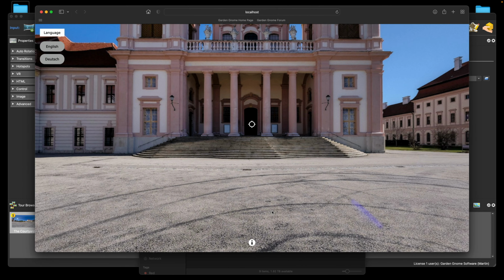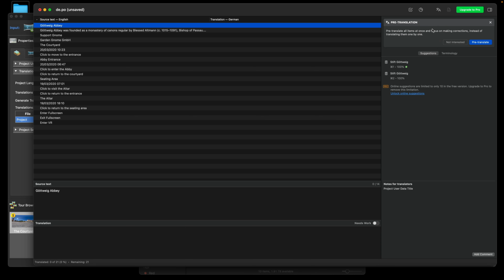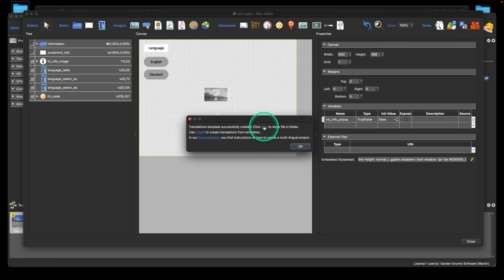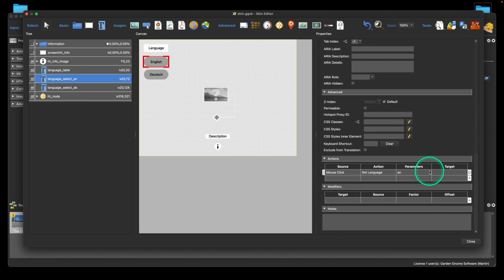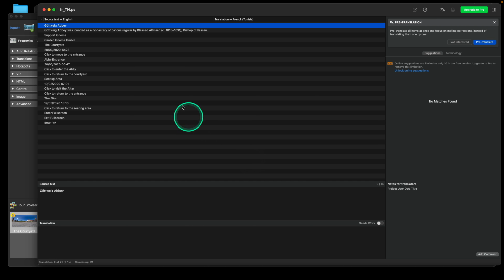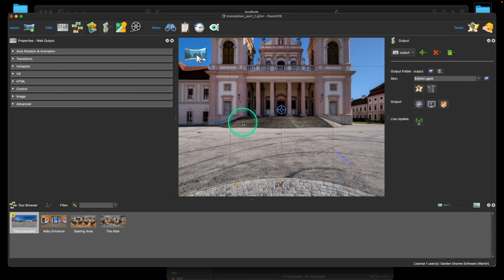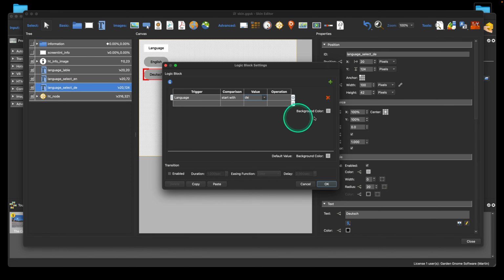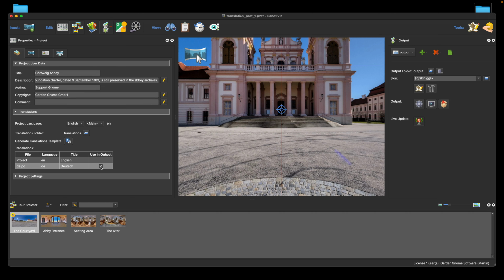Webinar | Pano2VR 7 beta - Translations Part 1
In this webinar, you'll learn how to set up, use, and edit Translations in Pano2VR 7 beta to create a multilingual virtual tour. Don't forget to head to our webinar page to get example project files.

00:00 - Introduction
00:36 - Translations
01:15 - Setting up the project for translations.
03:56 - About Poedit
04:33 - Creating the translation in Poedit
12:34 - Translating the skin
16:21 - Changing Languages in the skin
19:50 - What gets translated?
20:44 - Q&A
22:38 - Adding another language
29:47 - How to update the translation
35:10 - How to visually indicate what language is being currently used
38:55 - Q&A